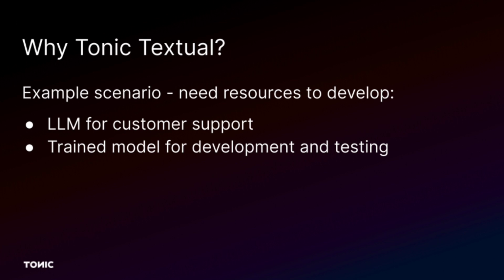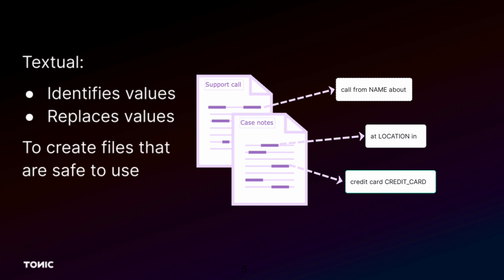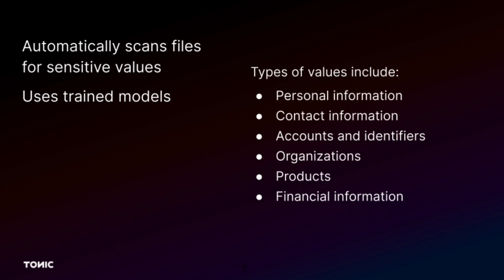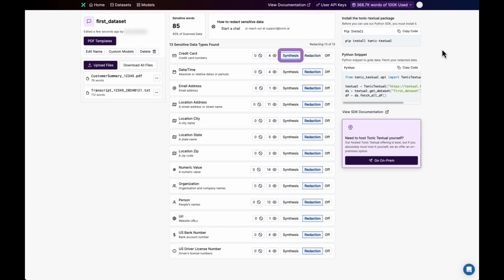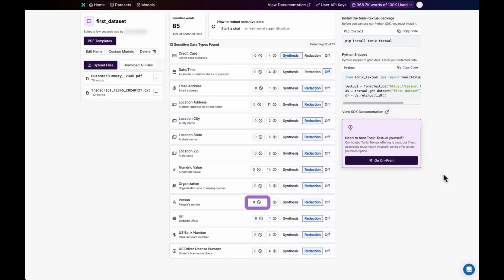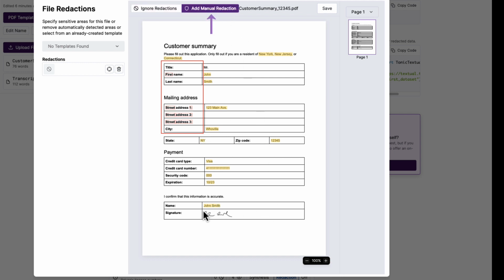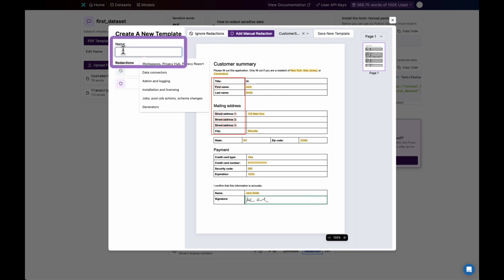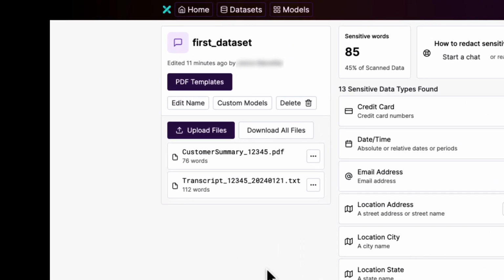Tonic.ai Tutorials: Introduction to Tonic Textual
Redact and synthesize sensitive information in unstructured free-text data to train LLMs while keeping your data safe, with Tonic Textual. See how it works in this platform overview.

Curious to learn more?